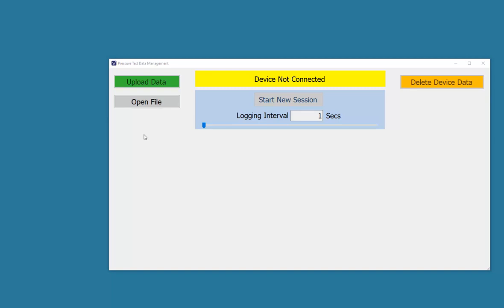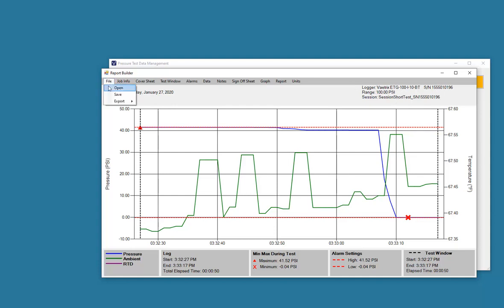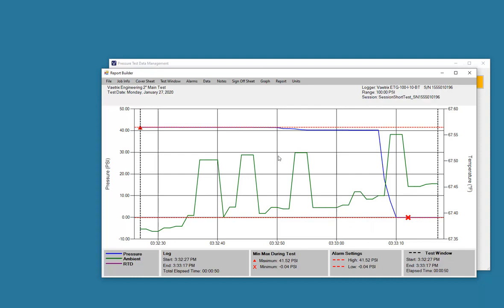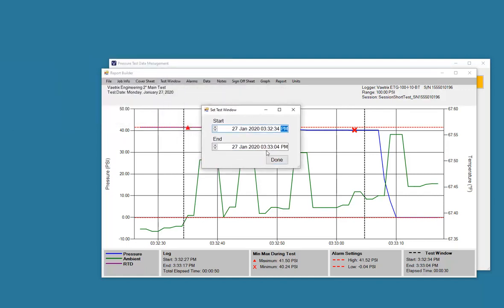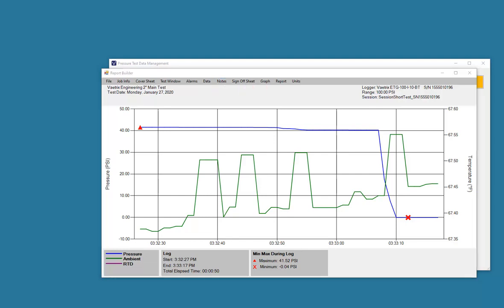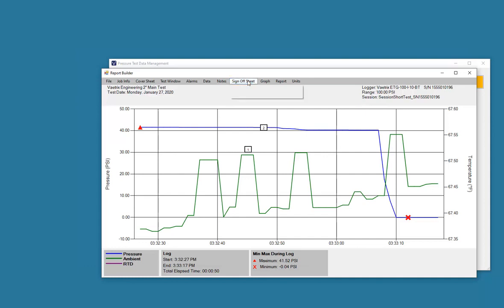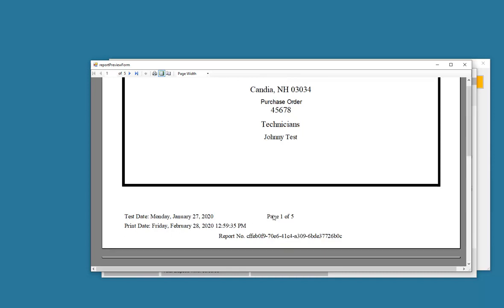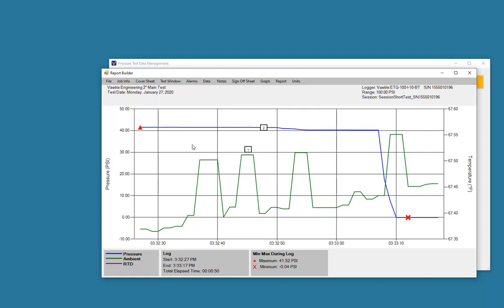VAETRIX Hydro Data Management Software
Quick tutorial on using the Hydro Management Software to create professional reports for various pressure tests to ASME B31 or 49CFR standards. This includes both pneumatic and hydro-static pressure tests where temperature is required to be recorded.

Software can be used with any Vaetrix ETG pressure gauge with activation.
Data is uploaded using a standard USB cable and any Windows PC. Files are encrypted and a unique document number is assigned to every report created.